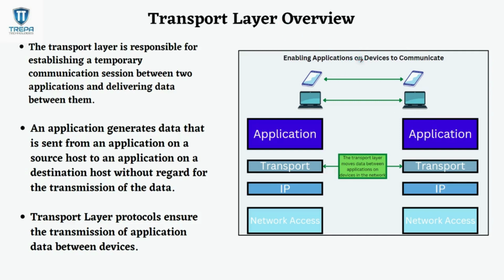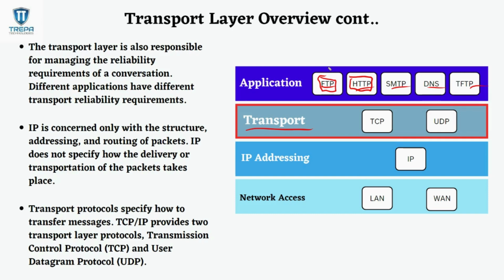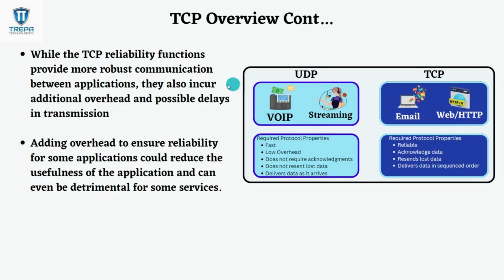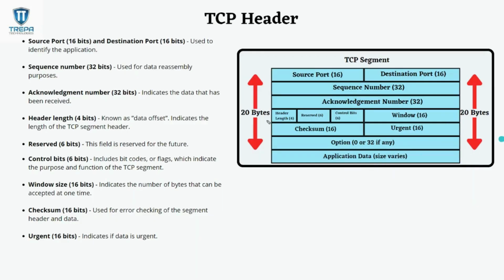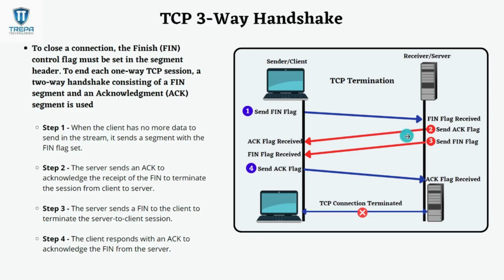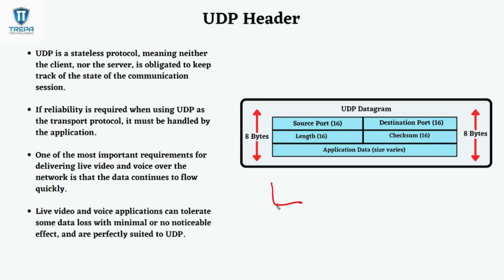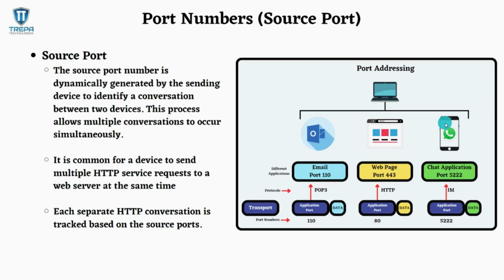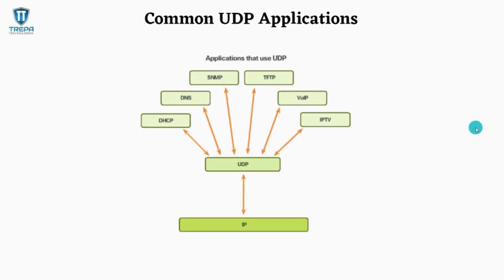CCNA FULL COURSE 2024: Learn IT! 💻 Transport Layer (Layer 4)- CCNA 200-301 Study Guide